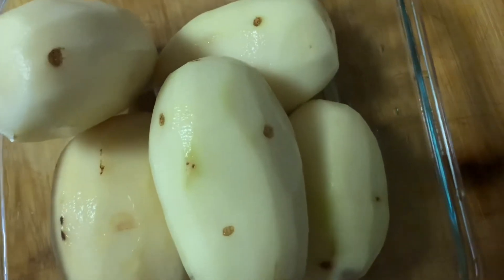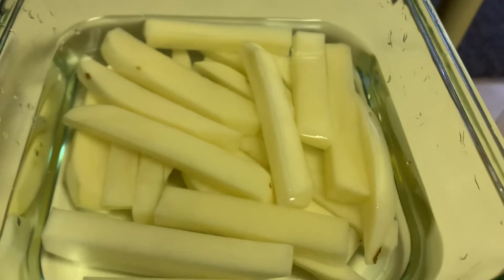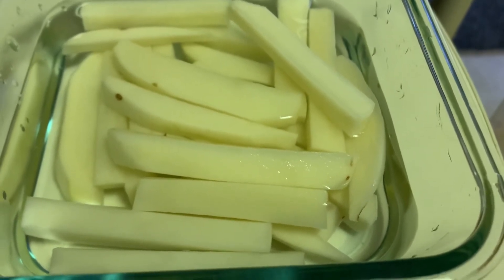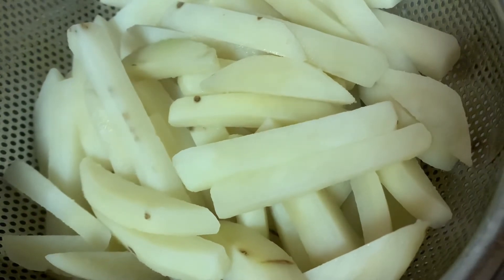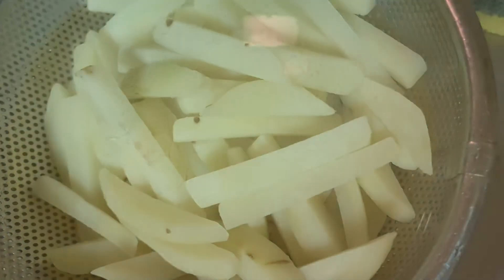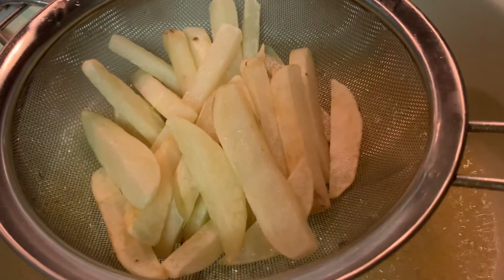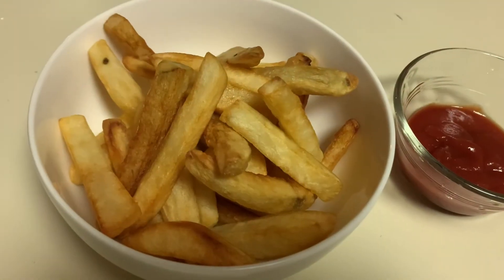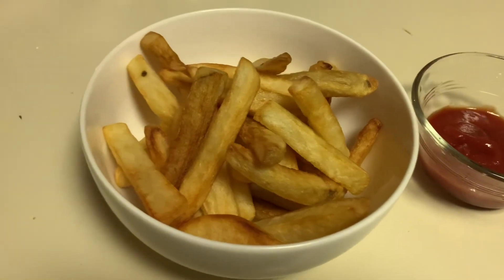Simple step to make healthy homemade French fry/ potato chips fry/kids friendly fries 🍟kids snacks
Pretty simple steps to make healthier than outside fast foods or restaurants for people like to cook, healthy lifestyle, vegan or can’t have crossed contamination frying oil. This is the way that they can enjoy better quality French fries at your own place. Please follow the video and detail so easy. All you need is

Russets potatoes as you need
Peeled and cut into stick like fries.
Soak into water for while that way the starch will wash away.
Blanched the potato into salted boiling water for 4 to 5min. Drain cool it then fry twice .